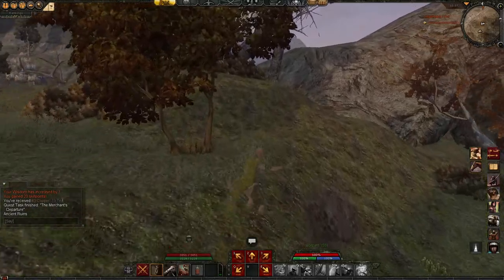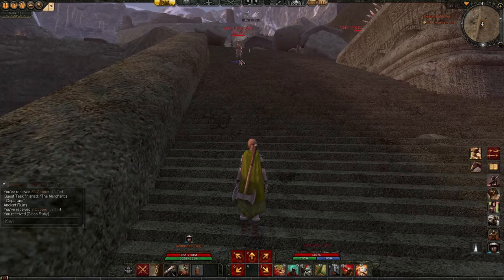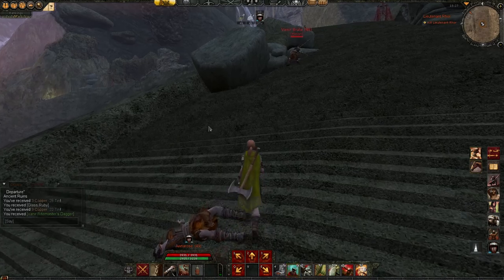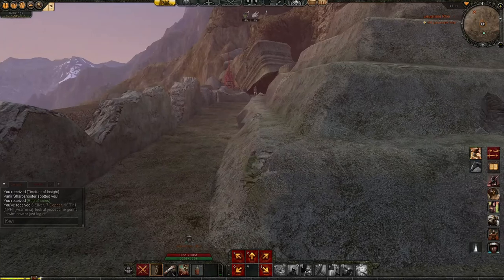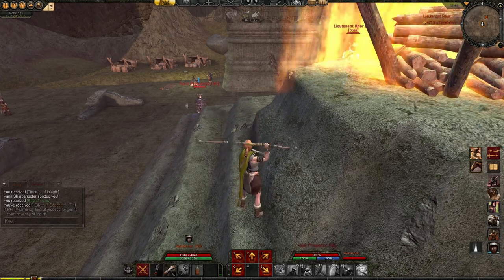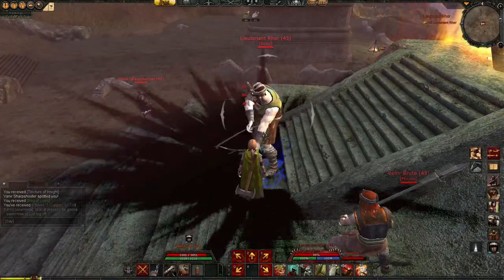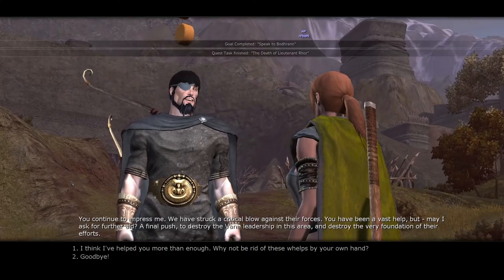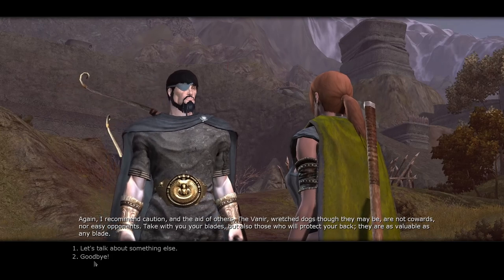Age of Conan Unchained (2021) Part 70 - "Lieutenant Rhor"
Awna intimidates a Vanir Merchant and goes after the Lieutenant